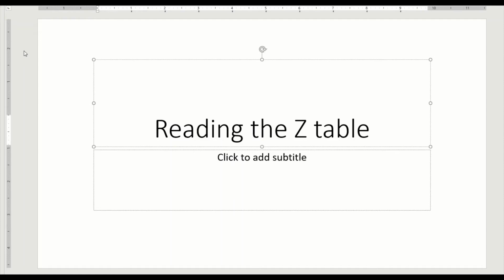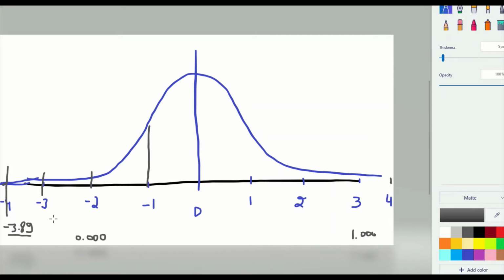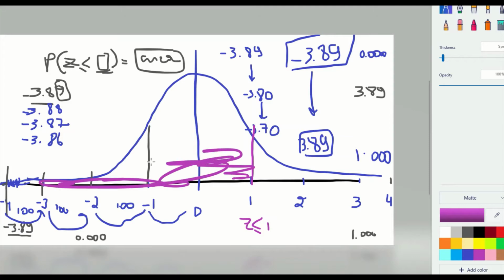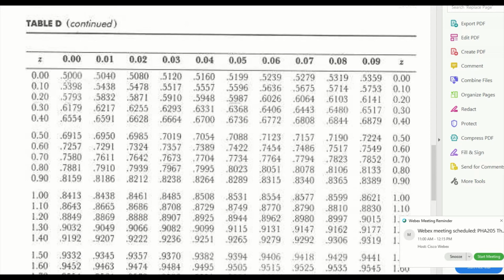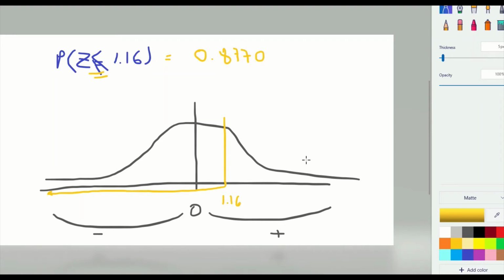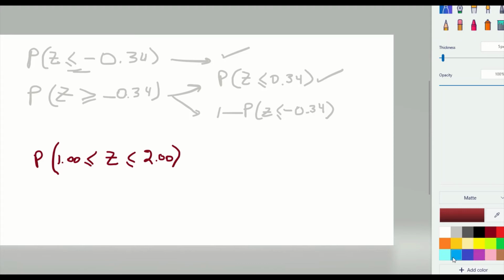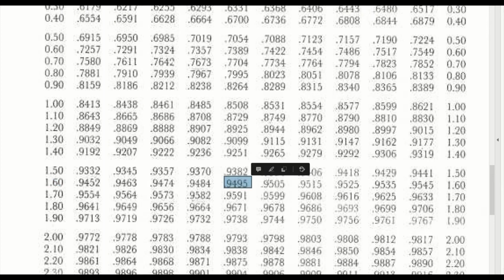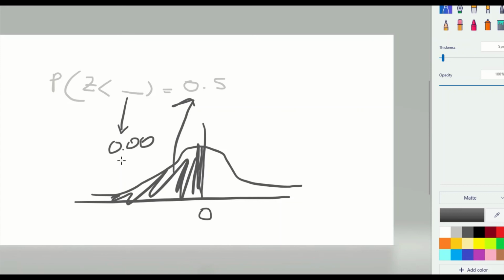Lec 4 Reading Z table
How to read the Z table